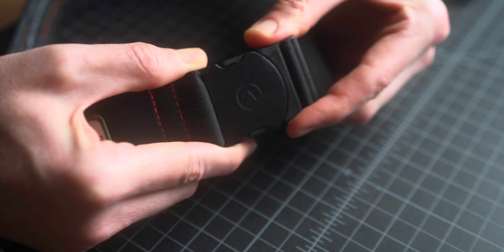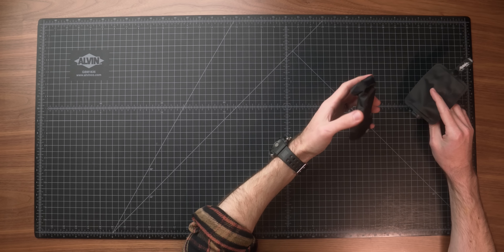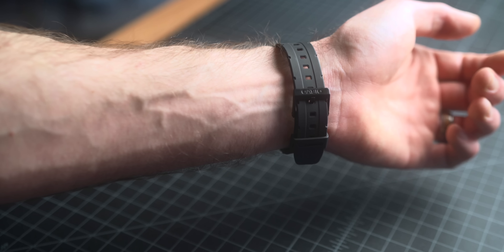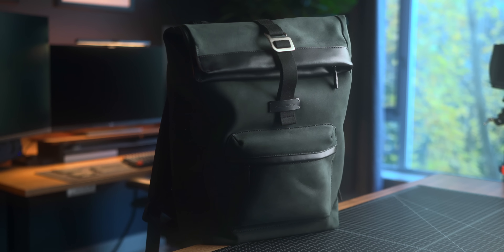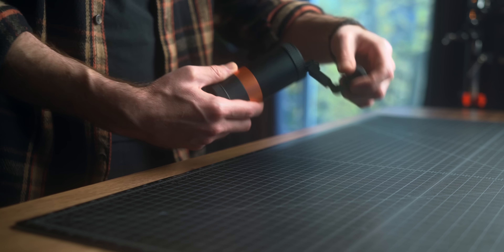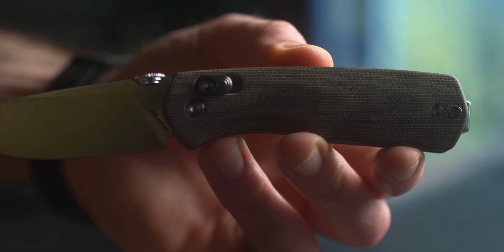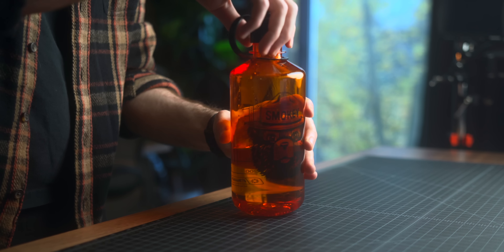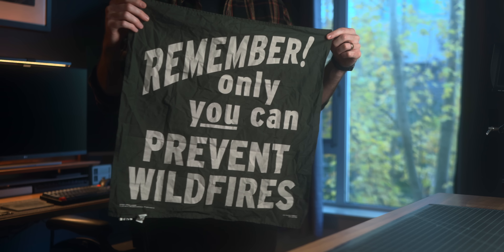2022 Holiday Gift Guide | Travel & EDC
The holiday season is here! This week I'm sharing part two of my 2022 gift guide, covering my top travel and every day carry gifts.

0:00 Intro
0:16 Travel Belt
1:40 Soap Bar Case
2:25 Travel Toiletry Bottle
2:54 Calculator Watch
4:03 (SPONSOR) Carl Friedrik
5:40 Travel Coffee Grinder
6:42 Travel Coffee Press
7:39 Pocket Knife
8:30 Filtered Water Bottle
9:28 Smokey Bear Nalgene
10:10 Smokey Bear Bandanas
10:59 Linen Handkerchief
11:56 Travel Sling Bag
13:20 Final Thoughts

MAILING ADDRESS:
Josh Fenn
2017 NW Vaughn St # 29085